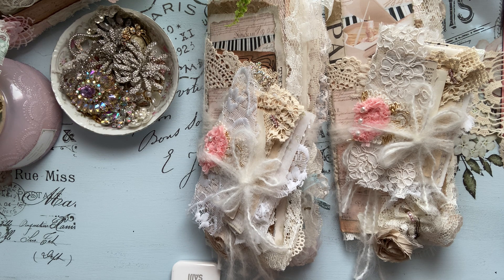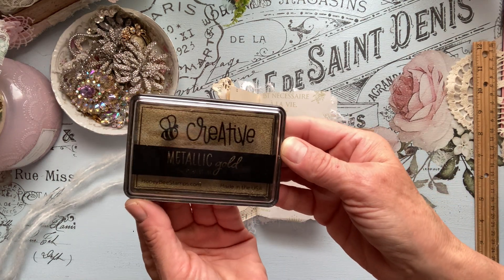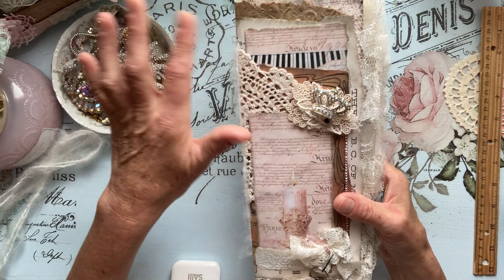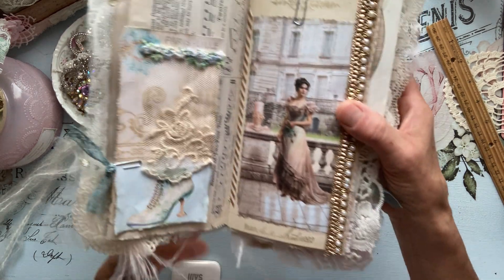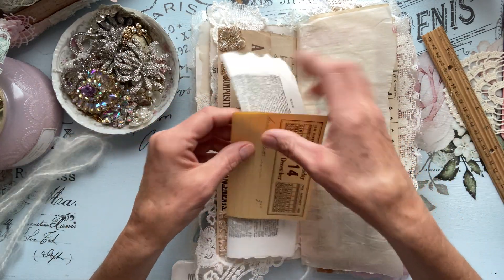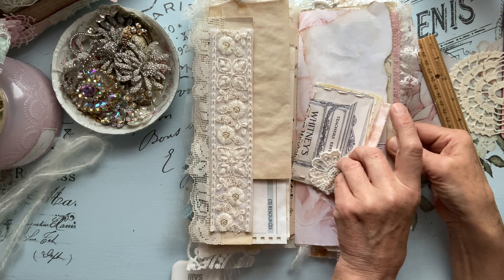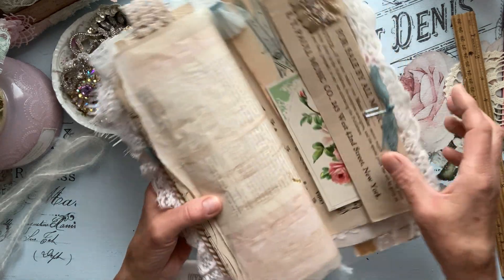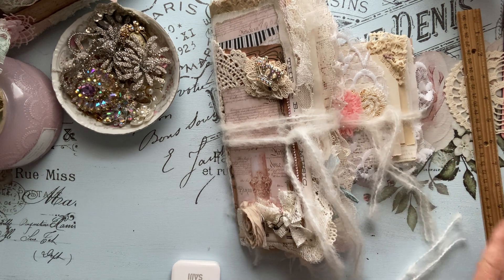Part 1 DTP for @OohLaLaVintageTreasures : Tall Empress Musical 🎶 Ballroom Journal #1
Ok ladies here is my DTP for Doreen over ​⁠@OohLaLaVintageTreasures  using her Empress Ballroom Digital Kit.

SublimeStamps
🎶~SHOP CLOSED!